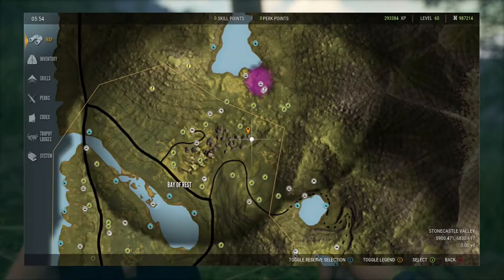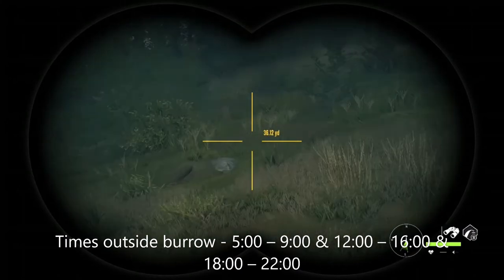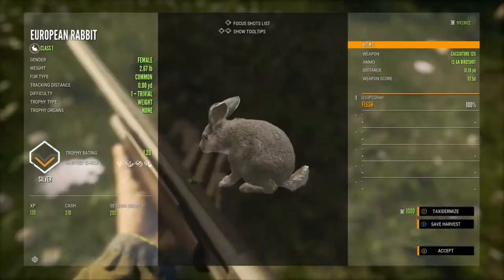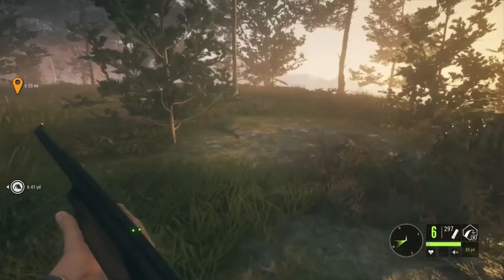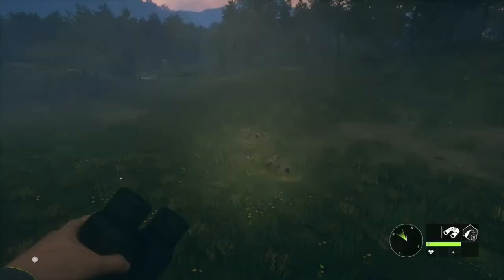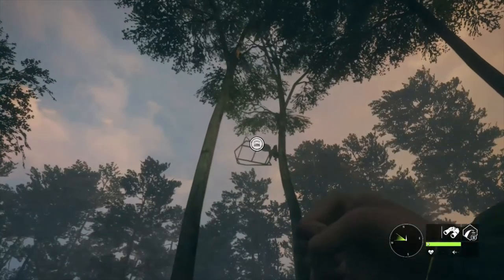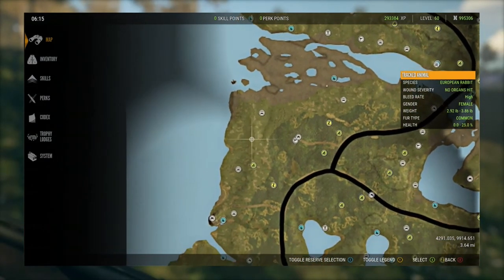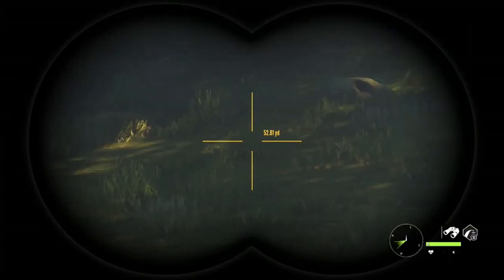COTW European Rabbit Locations 21 Burrow Locations with MAP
Te Awaroa National Park Rabbit Burrow locations, I have a map to share with 21 European Rabbit Burrows, I will share with you the GPS locations.
The Hunter Call of the wild European rabbit burrow locations. Where to find rabbit burrows in the COTW.
European Rabbit: Max Level 3

The European Rabbit is a class 1 animal. It is an animal that can be found in the Hirschfelden Hunting Reserve & Te Awaroa National Park. The European Rabbit is one of five species of rabbits and hares found in the game, along with the European Hare, the White-Tailed Jackrabbit, the Scrub Hare and the Antelope Jackrabbit. They dig burrows in the ground and live in them, unlike the other rabbits who use need zones